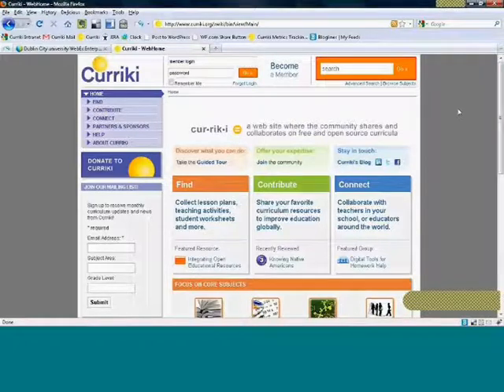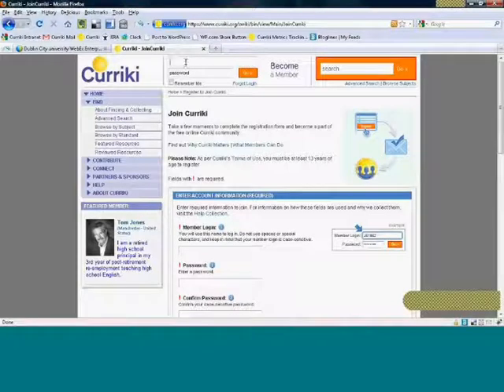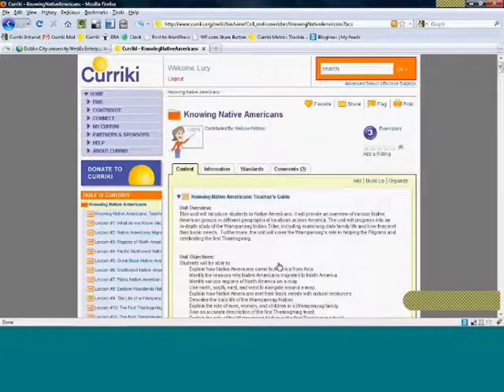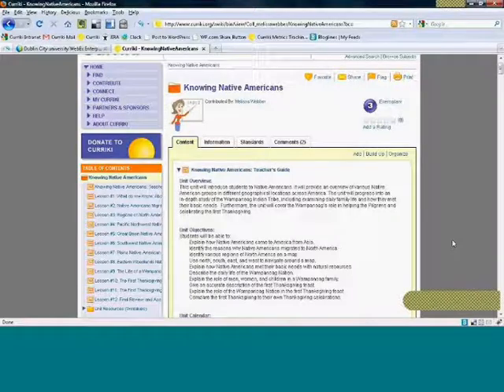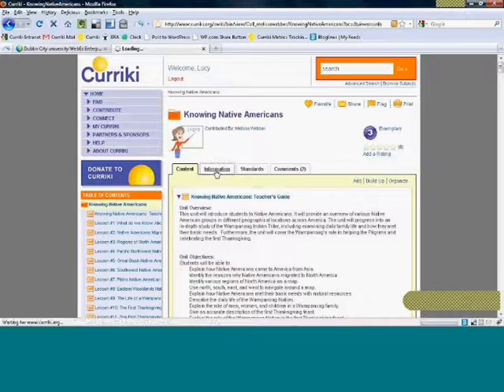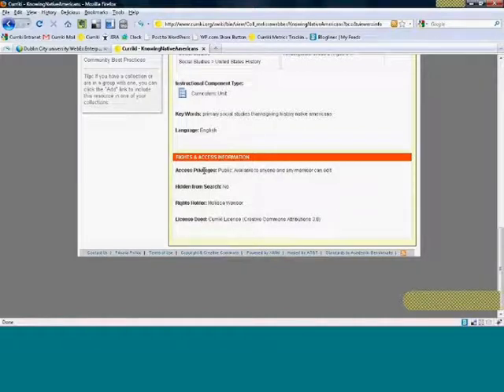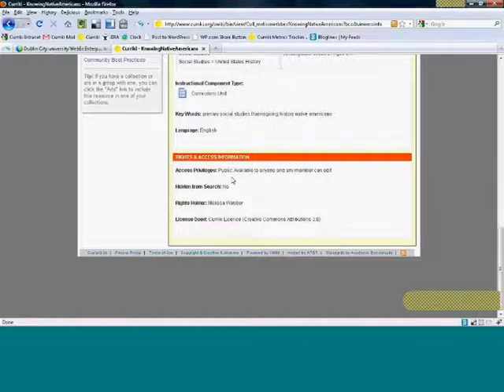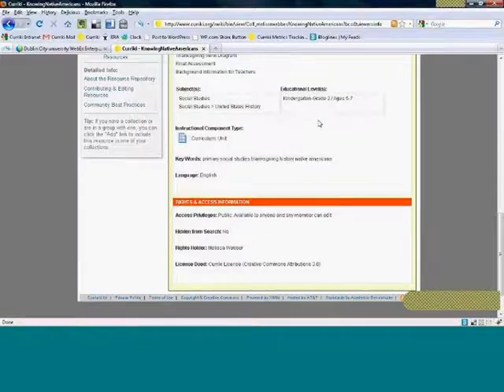Using Curriki to Modify Resources (1/4)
Part One of an online presentation on Using Curriki to Modify Resources. The session is part of the 4C Initiative and is presented by Kimberley Patterson.